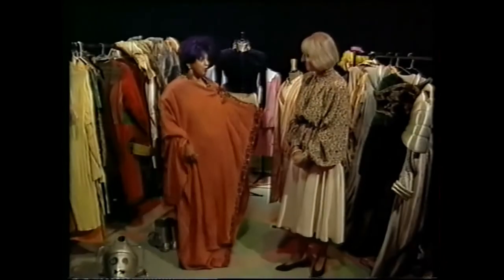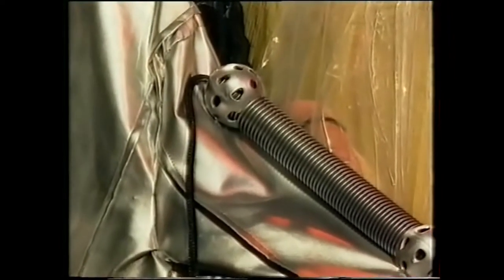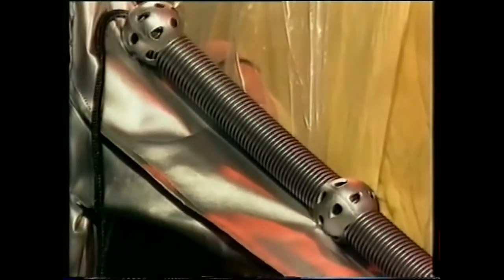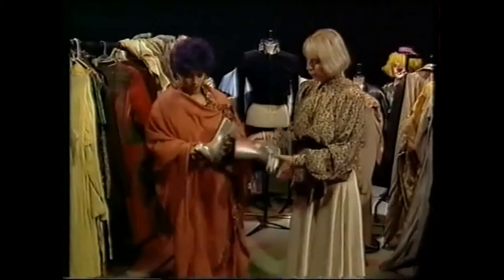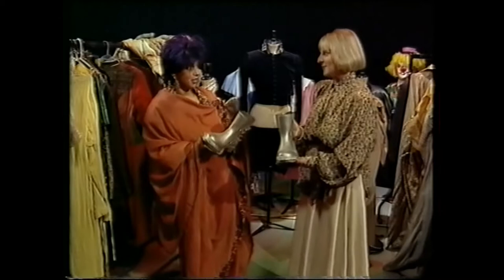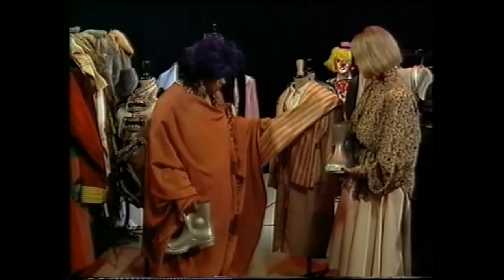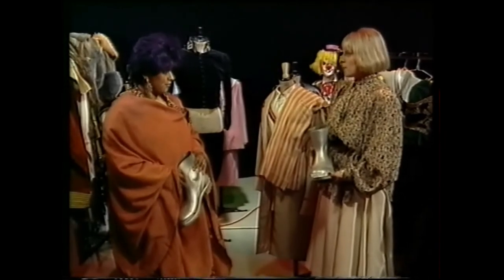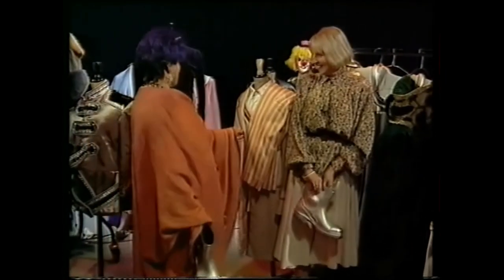31Who: Another interview with Doctor Who costume designer Pat Godfrey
Galaxy Channel's Doctor Who Weekend September 1990